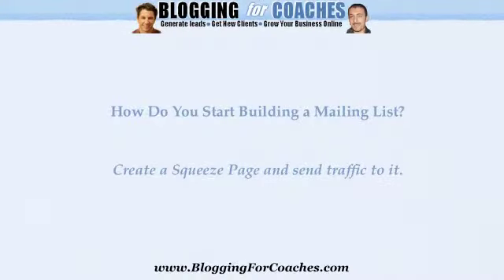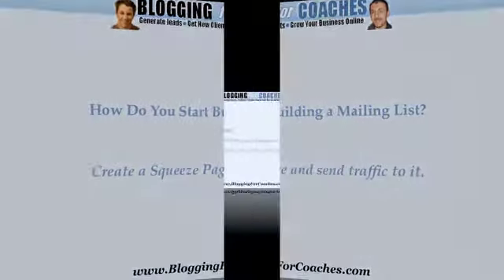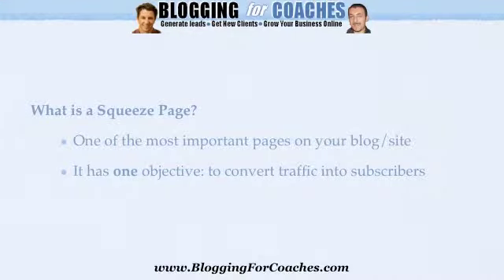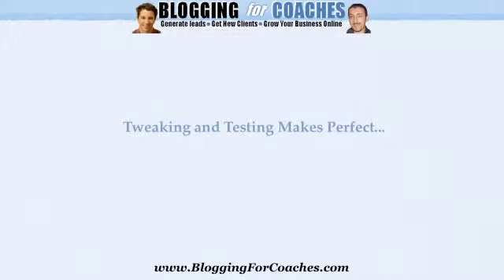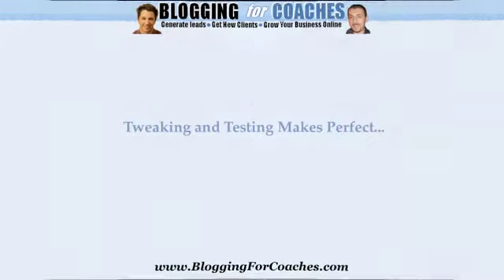How To Convert Traffiic Into Red-Hot Qualified Leads | Earn Money Blogging For Coaches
There are only two components required to build a sustainable business online: content and traffic.  But building a list of qualified leads requires more than that.  In this video you will learn the best qualified lead generation tool and how to use it for your coaching business to increase sales.

Attention Coaches Who Want More Clients:

Discover 5 Tools that Will Rapidly Build Your Coaching Business and Create a Waiting List of Clients Faster than Ever Before STARTING RIGHT NOW:

"Qualified Leads" "qualified lead generation" "business sales leads"